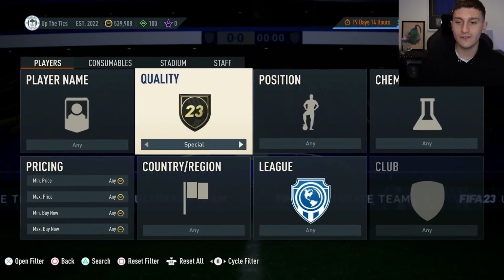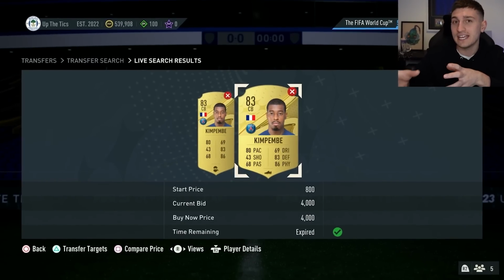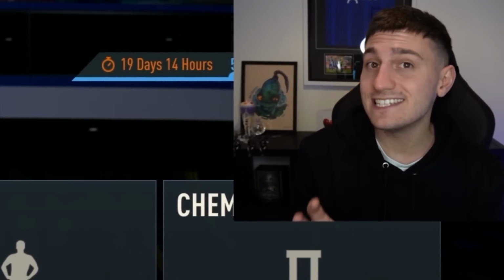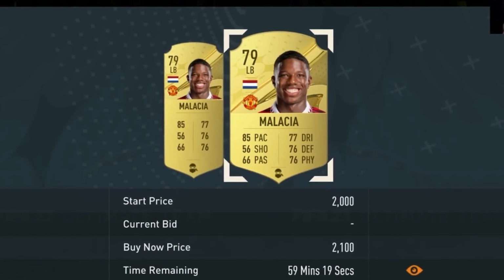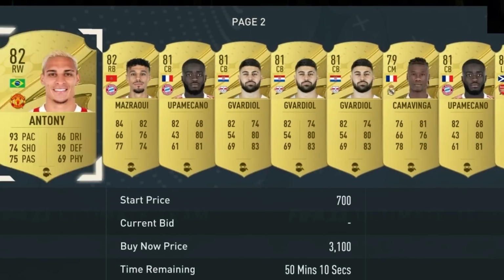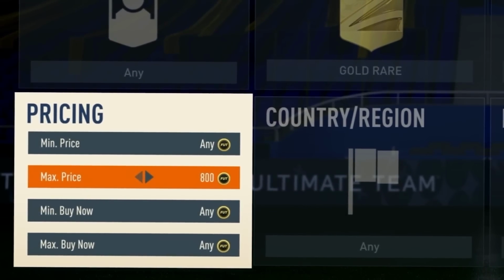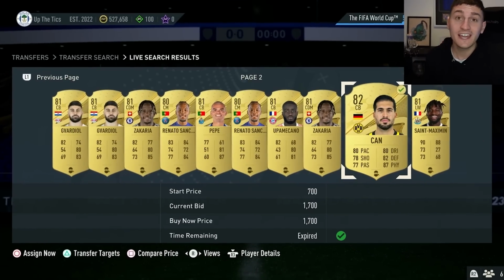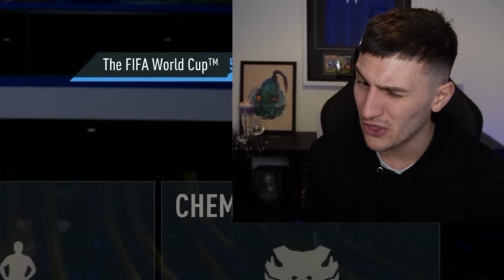The Best Way to Make Coins in FIFA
Wondering how to make coins in FIFA 23? Try this!